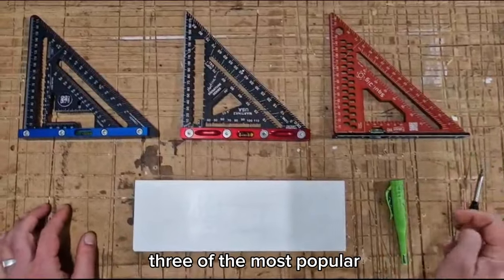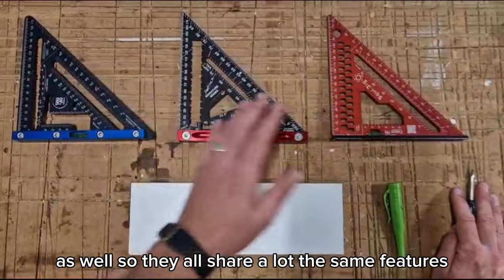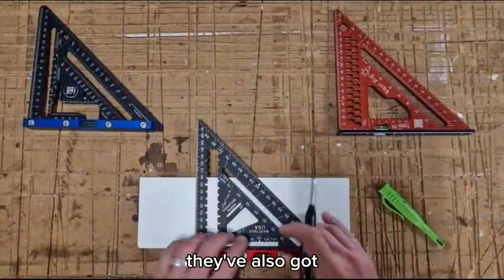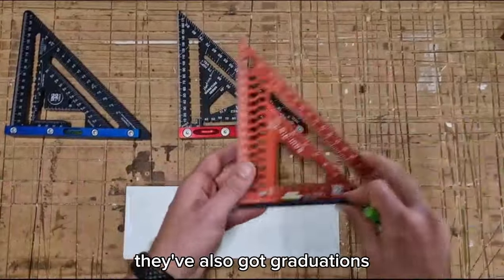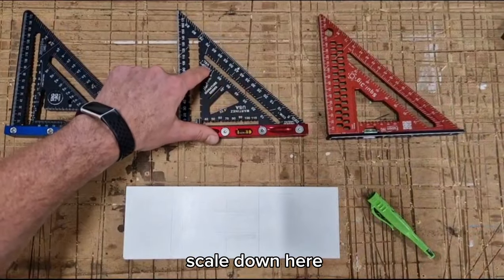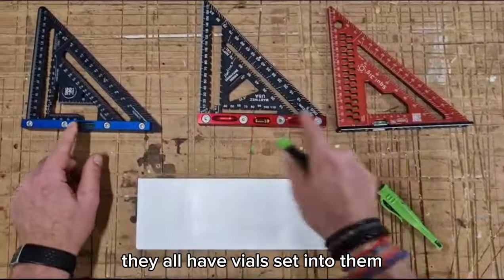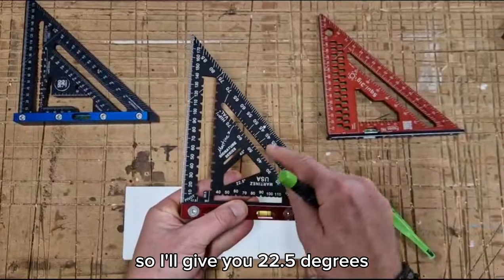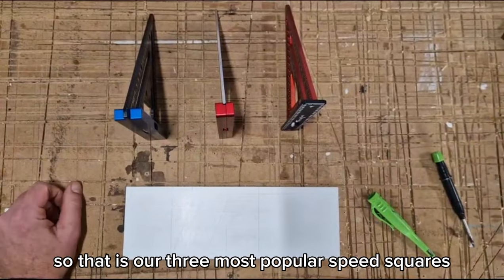7in Rafter Square feature comparison with Martinez, Trigjig & Squijig| TF Tools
TF Scott runs through the most popular 7in speed squares we sell. Martinez 2-in-1 rapid square, Squijig Fusion rafter square and the Trigjig RSA180FLE. How to use the scribe marks, degree & pivot measurements